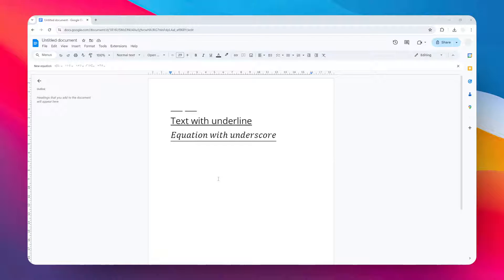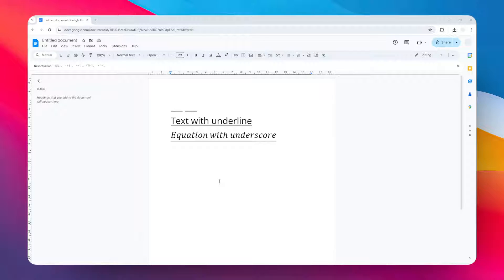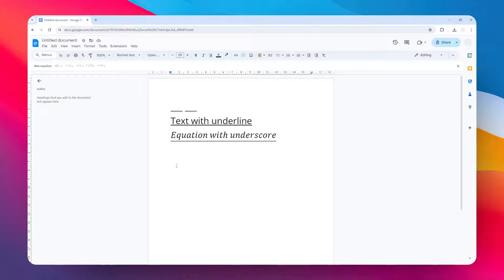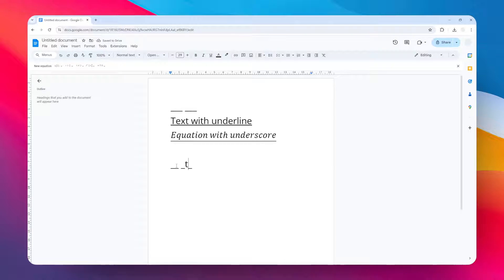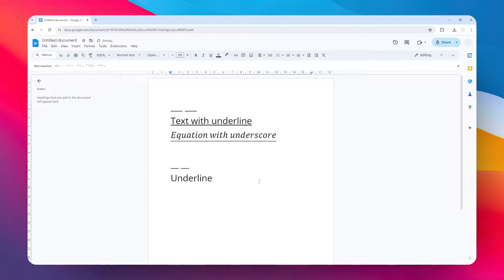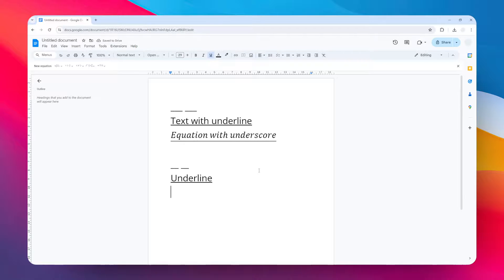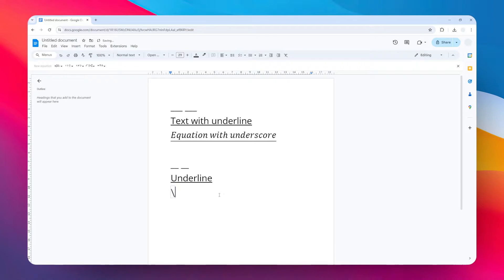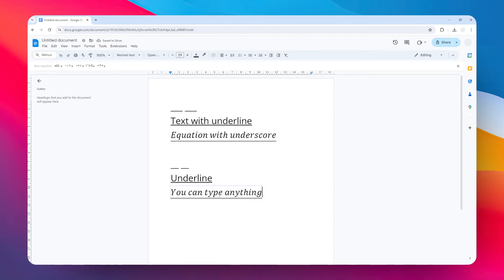How to Create Underscore in Google Docs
👉 Learn how to easily insert an underscore character (_) in Google Docs with this quick tutorial. Whether you're creating filenames, formulas or want to emphasize text, adding underscores is simple!